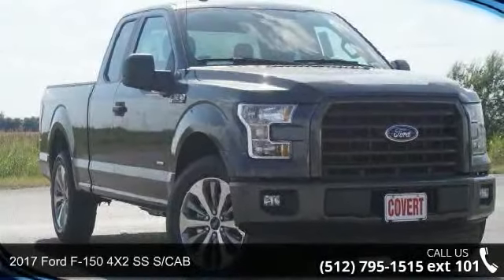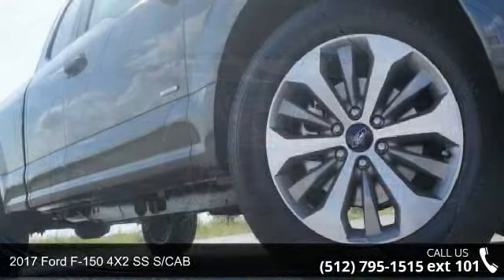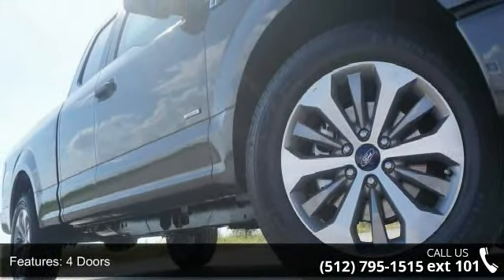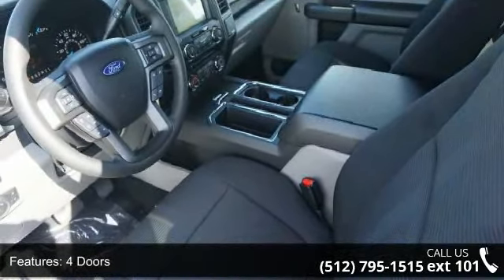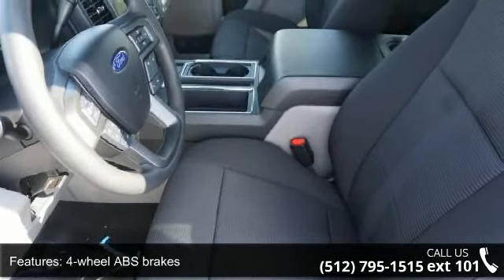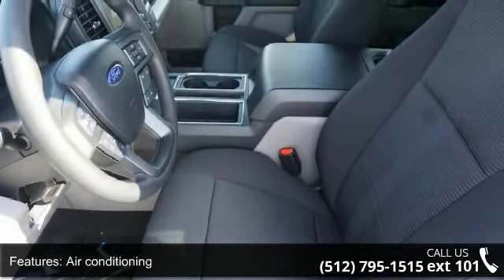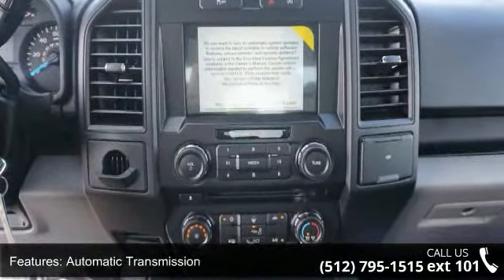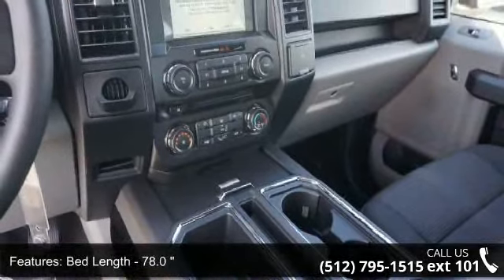2017 Ford F-150 4X2 SS S/CAB - Covert Ford Chevrolet Hutt...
Recent Arrival! Magnetic RWD XL 2.7L V6 EcoBoost26/19 Highway/City MPGReviews:  * Diverse four-engine lineup; class-leading payload and tow ratings; highly focused Raptor off-road model; lots of available comfort, convenience and safety tech; excellent crash-test scores. Source: EdmundsWhether you are in the market to purchase a new or pre-owned vehicle, if you need financing options, we'll help you find a car loan that works for you! Even if you have bad credit, or are a first time car buyer, you can trust that Covert Ford Chevrolet Hutto will professionally fit you into the automobile of your choice. We are just a short drive from these areas Austin, Round Rock, Georgetown, Leander, Pflugerville, Killeen, Temple and other local cities. Please come out and be apart of the Covert family.